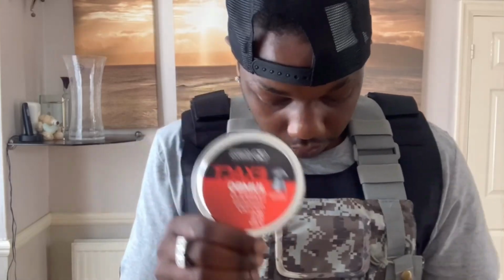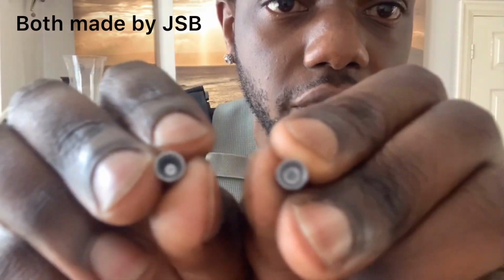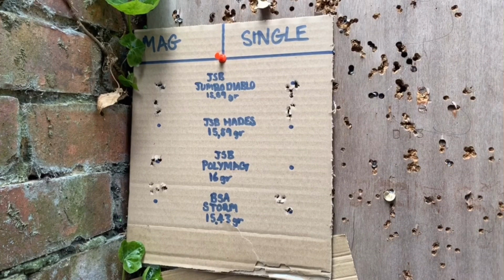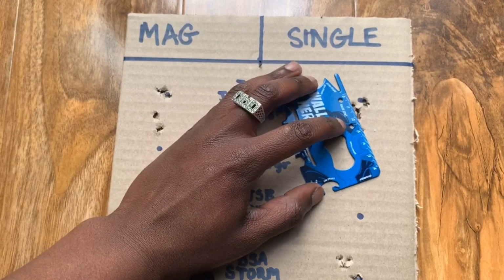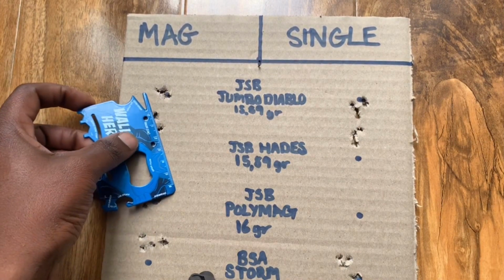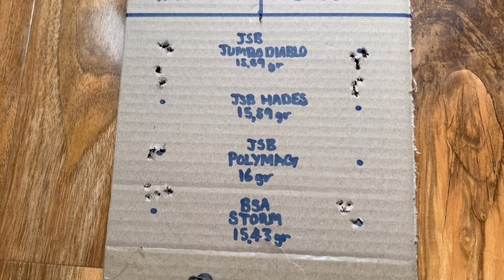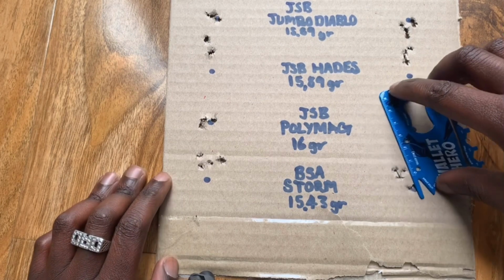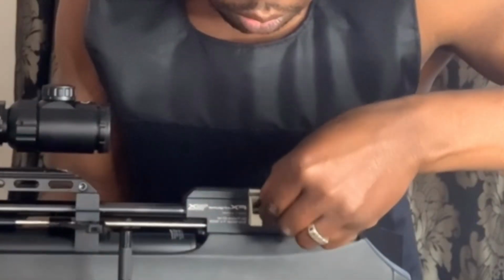FX Wildcat MK2 MAG and SINGLE SHOT LOADER pellet/grouping test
OOTAH GANG👊🏾👊🏾
I done a qwik pellet test using my FX WILDCAT MK2 in my garden roughly 35-38 yards distance. Using
JSB JUMBO DIABLO,
JSB HADES,
PREDATOR POLYMAGS
and the BSA (bull shit ammo) STORM.
Using a MAGAZINE and Single Shot Loader I purchased ages ago forgetting I had one because its pants too.Very awkward to use but I did it for Da GANG. Look out for PART 2 The Destruction. I’m gonna do the Cans and Balloon test

NONE OF THE RIFLES YOU SEE ON MY CHANNEL ARE REAL. All powered by air under the legal limit of 12ft lb shooting lead pellets.